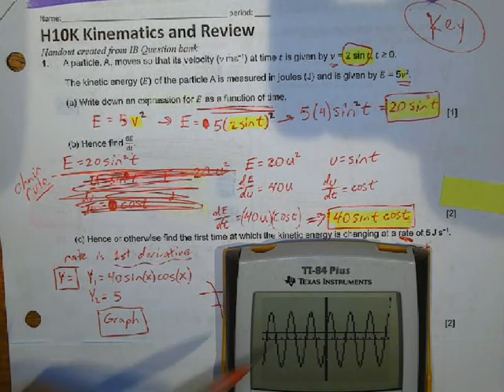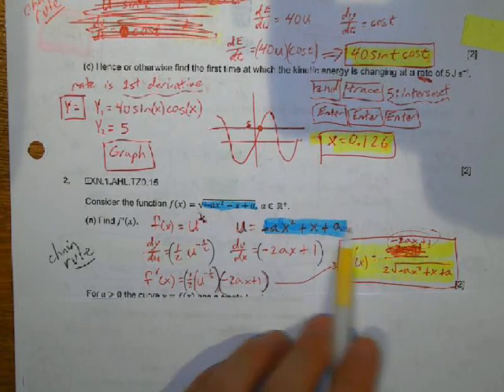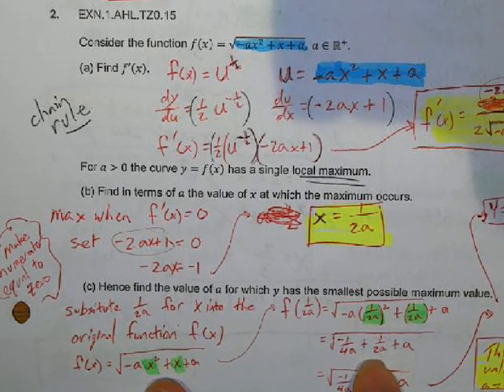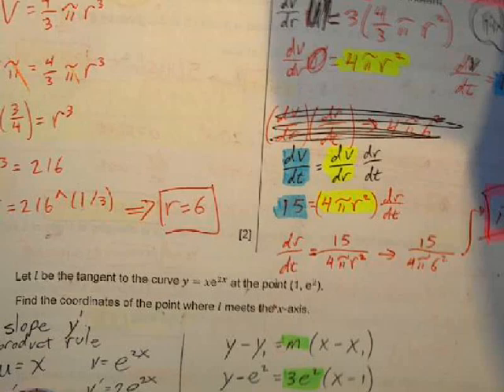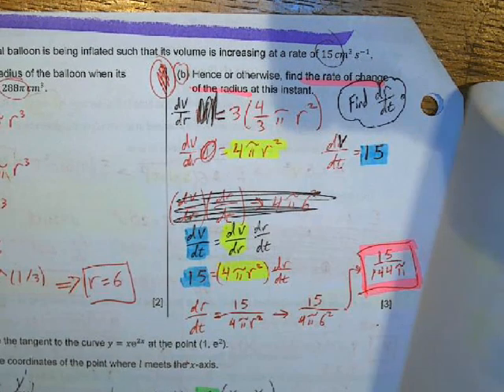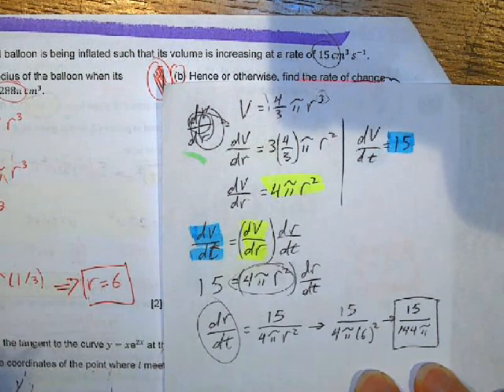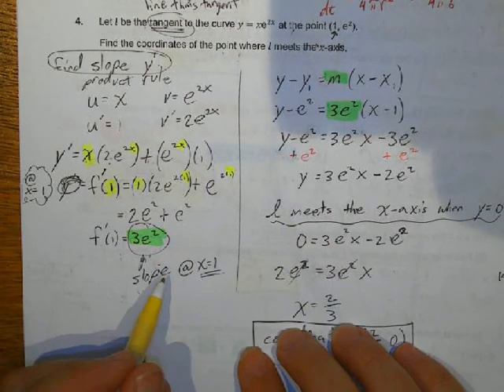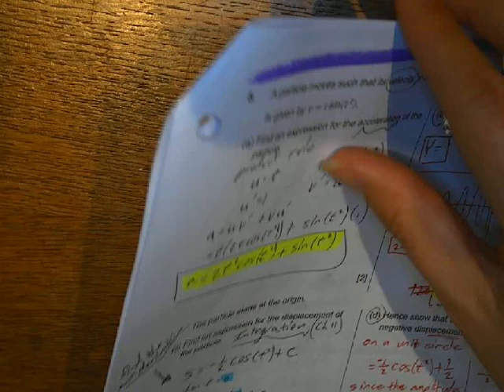H10K pt1 Kinematics and Review